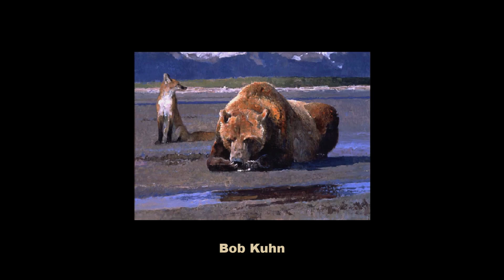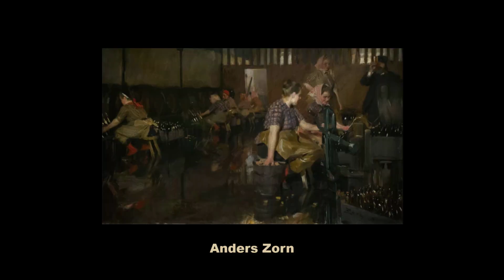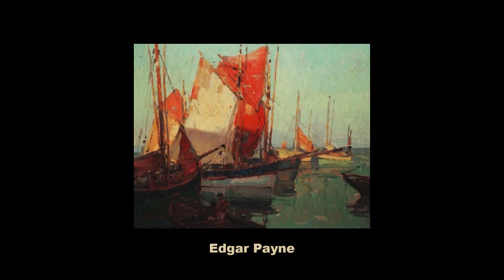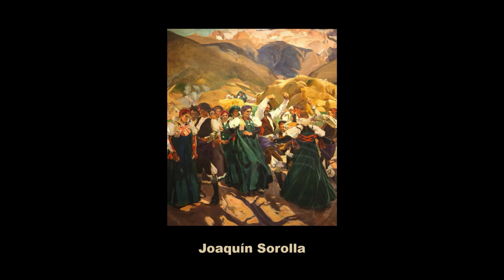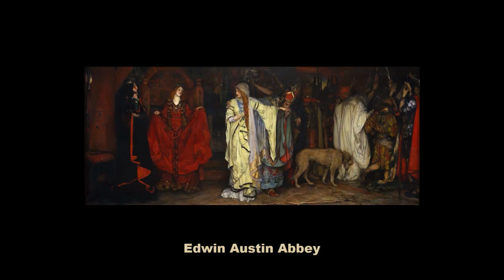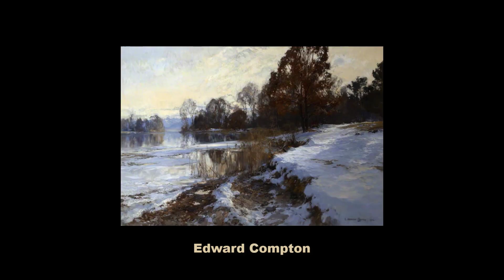Part 2 2 Big Shapes